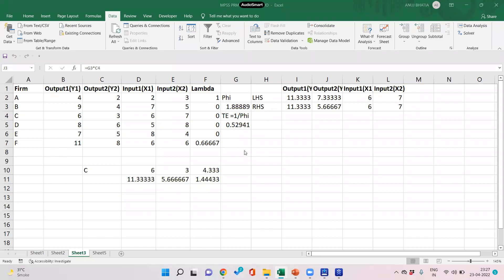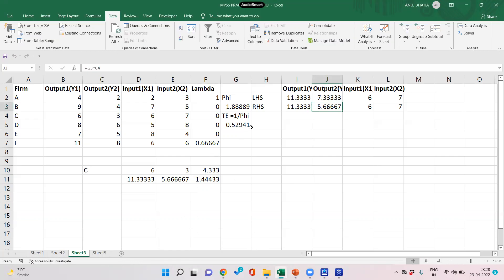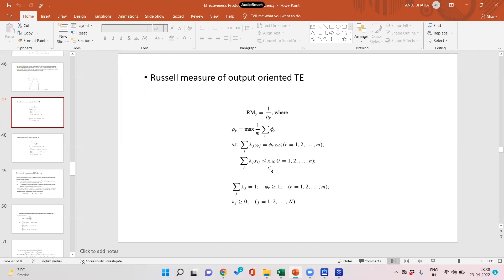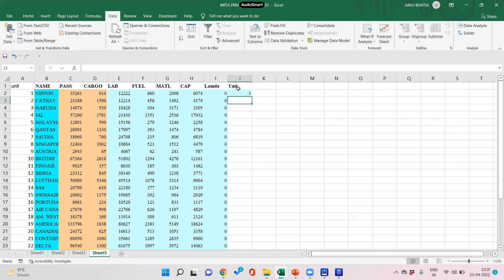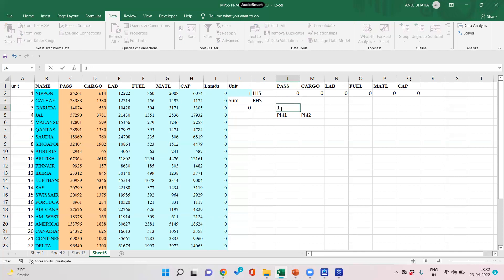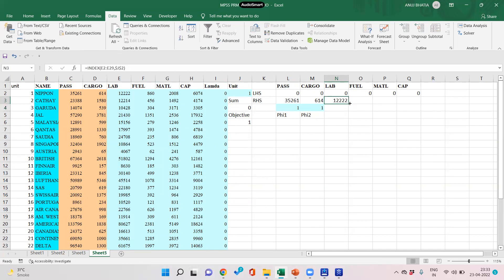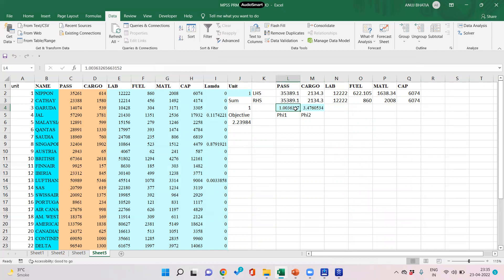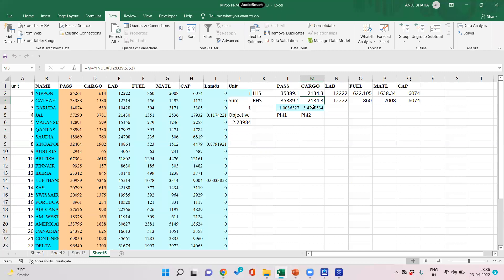Video 7 Non Radial DEA Russell Output Technical Efficiency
Output Oriented Non- Radial Data Envelopment Analysis (Russell's Measure Output Technical Efficiency)